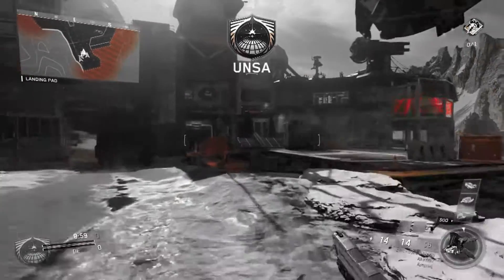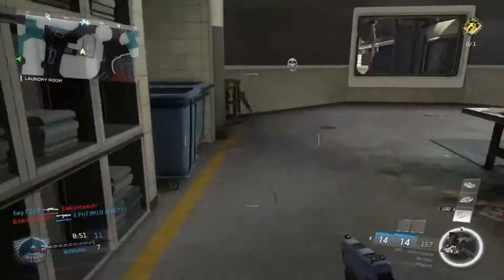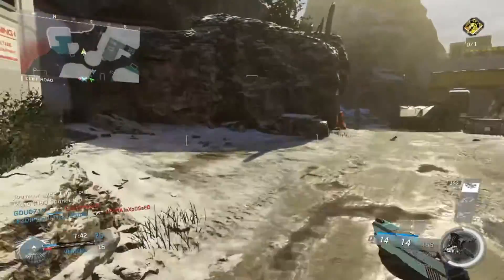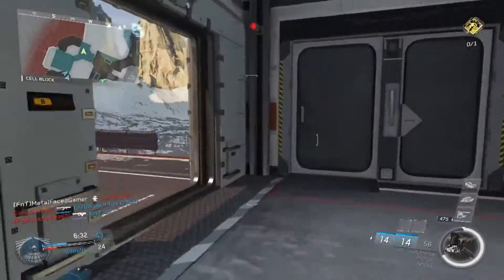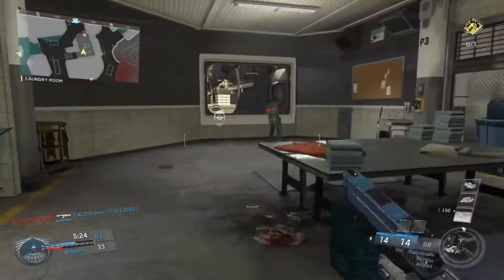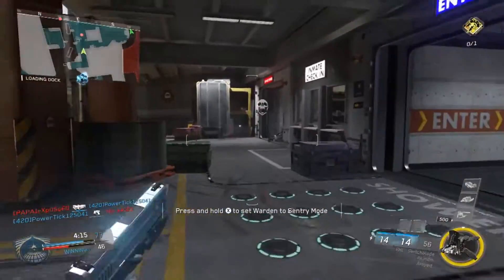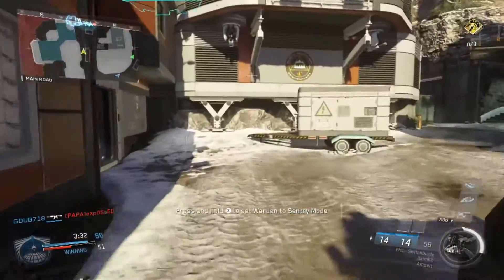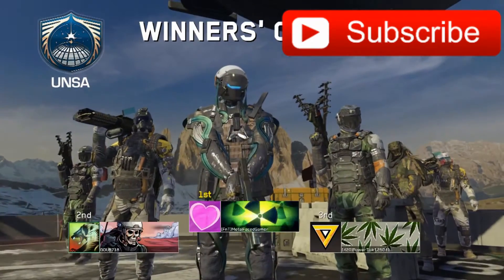40 kills EMC - Switchblade. It will Melt your enemies!!! Thoughts & gameplay.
EMC epic Switchblade variant.

Beat the snot out of that LIKE button for me!

If it's your first time here welcome to the FACE MOB!

If you've been here before welcome back Face Mobber!

Do you have a the EMC Switchblade yet?

Sound off below.🔈🔉🔊

If you've read this far I want to say thank you.  I appreciate you swinging by. Thank YOU!